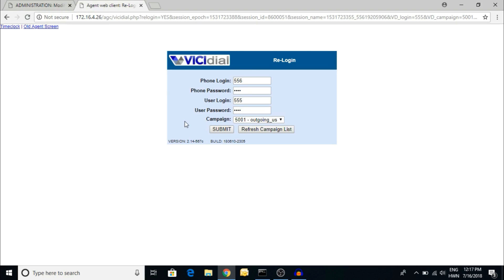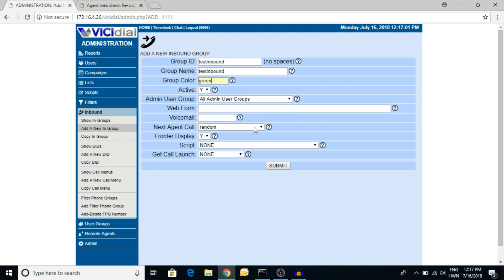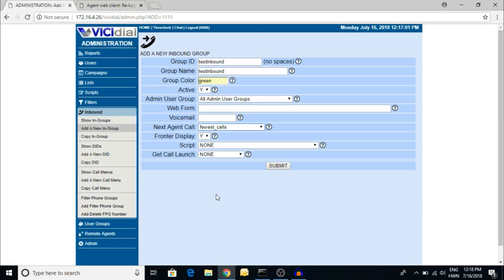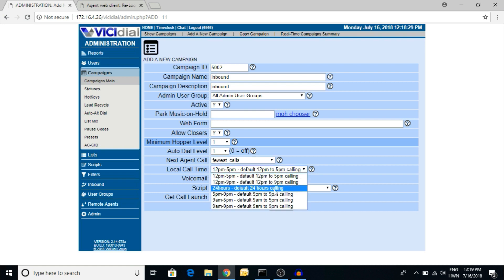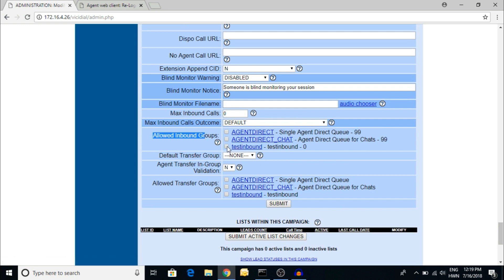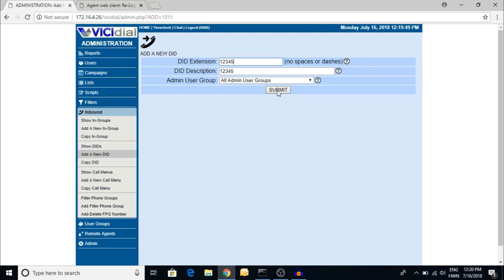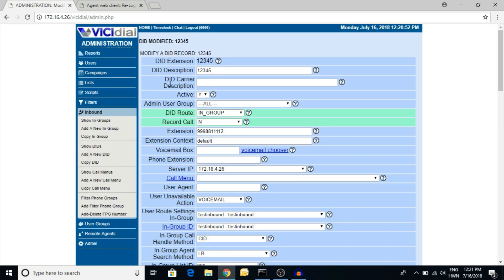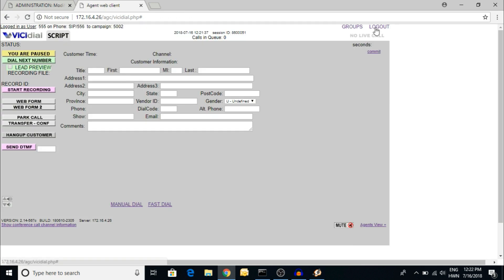#2 HOW TO CREATE INGROUP, INBOUND CAMPAIGN, DID ROUTE IN VICIDIAL | TUTORIAL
VICIDIAL is a software suite that is designed to interact with the Asterisk Open-Source PBX Phone system to act as a complete inbound/outbound contact center suite with inbound email support as well.

This is  the second tutorial video on Vicidial basics where we have shown how can you create  in-groups, inbound campaign and DID route  in vicidial. There will be more tutorial videos on these. All the links are given in this description box.

LINKS:-